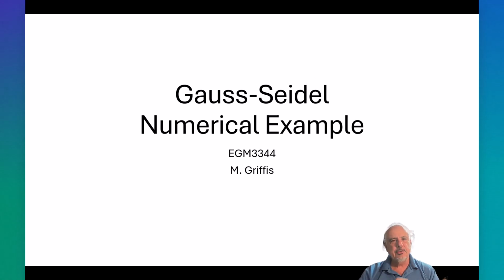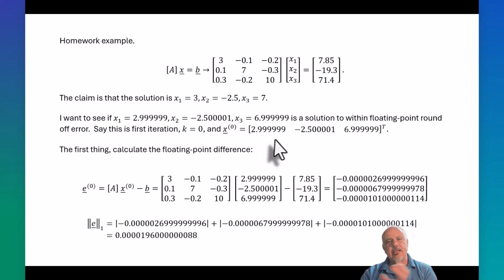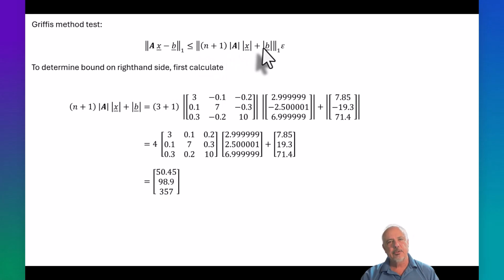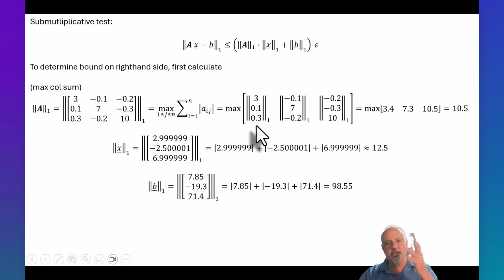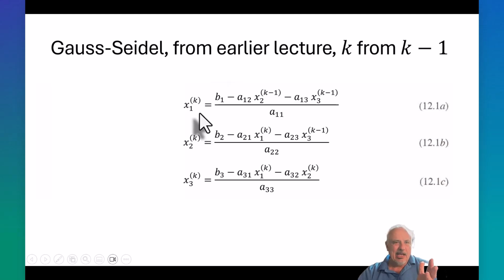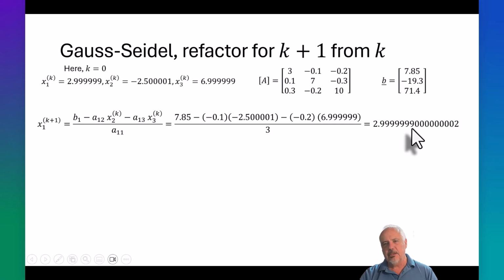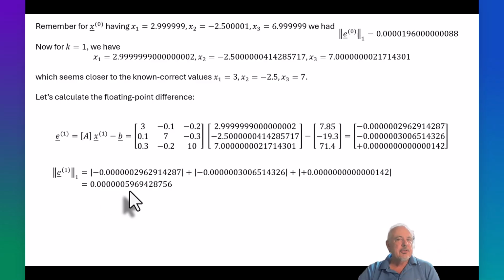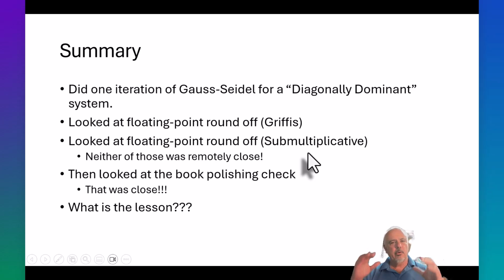Gauss-Seidel Numerical Example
This is a numerical example of one iteration of the Gauss-Seidel process.  This follows the theory video